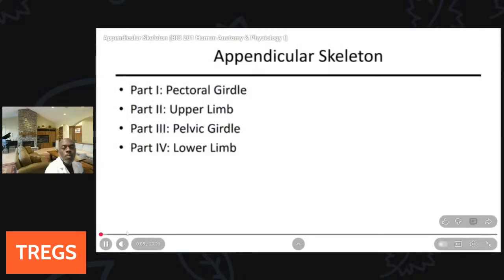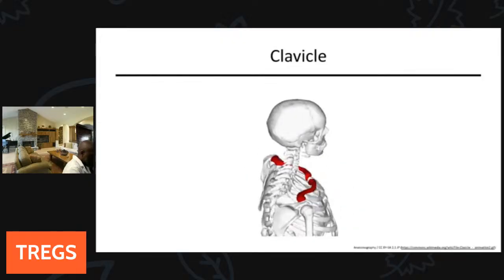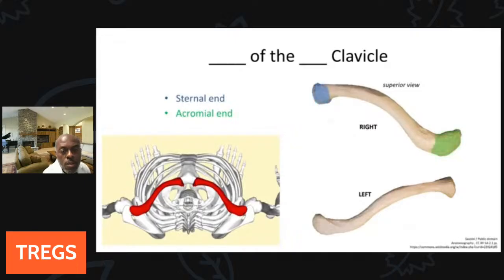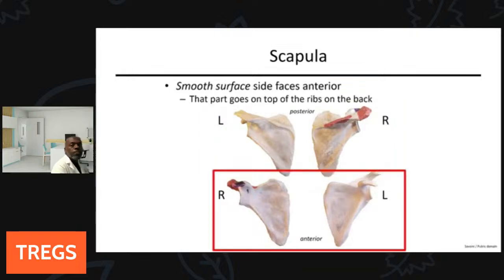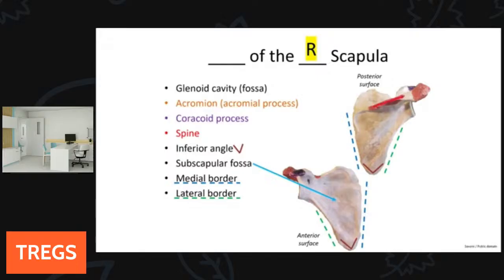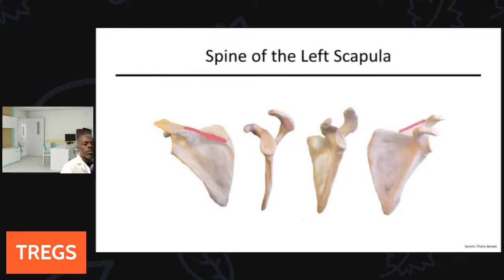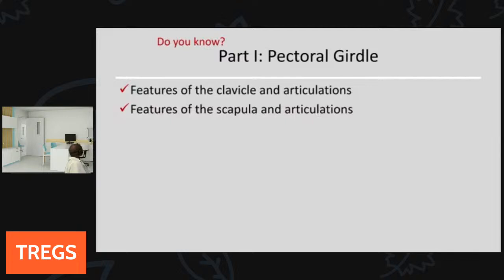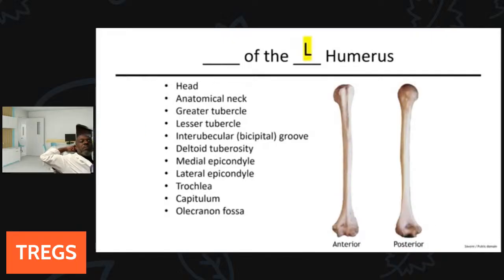Learning The Skeletal System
Do you want to be healthy? Do you want to lose weight?

In this video, you'll discover the power of acupuncture with an expert. Learn about the benefits of this ancient healing practice and how it can improve your health and well-being.